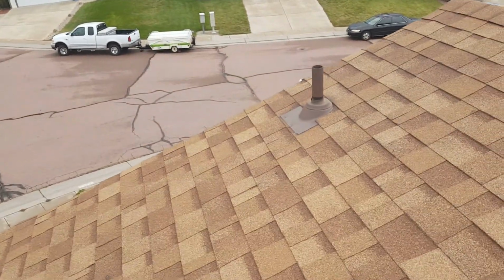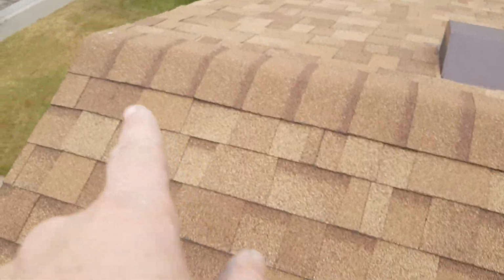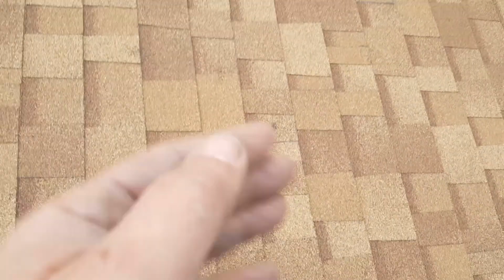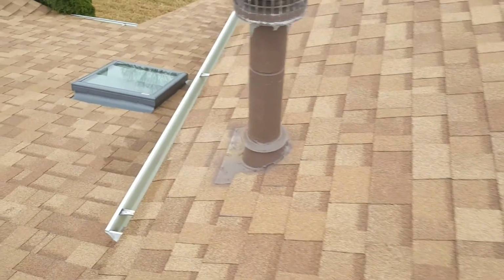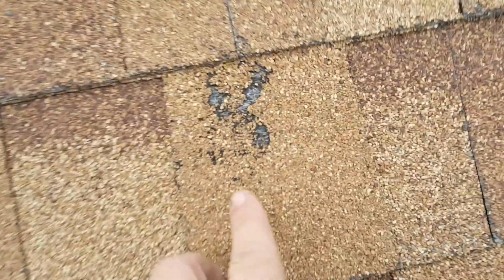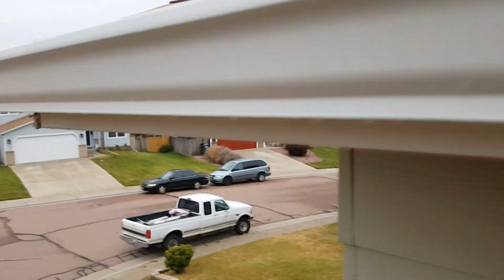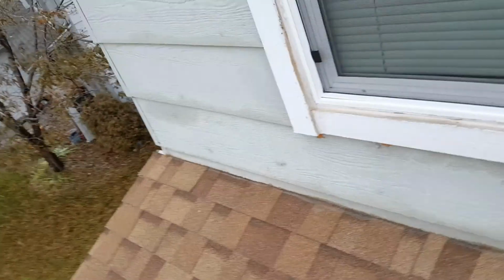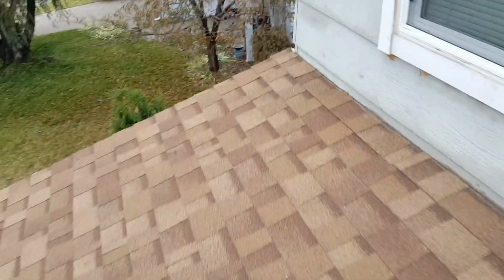Kubrick Hail damage after new roof